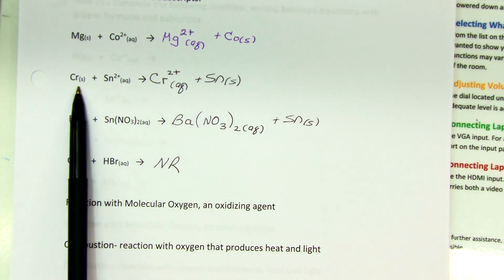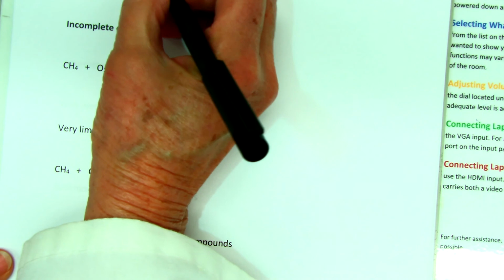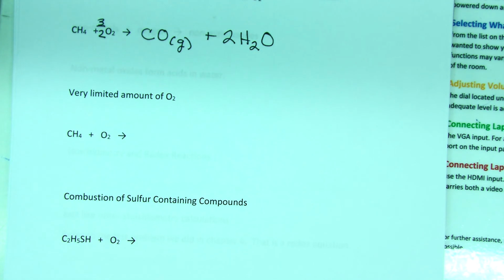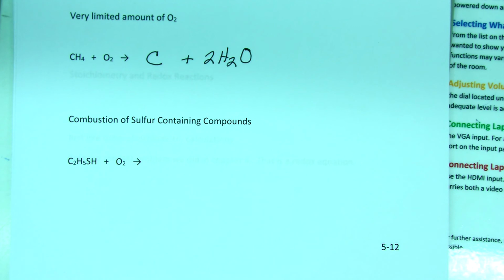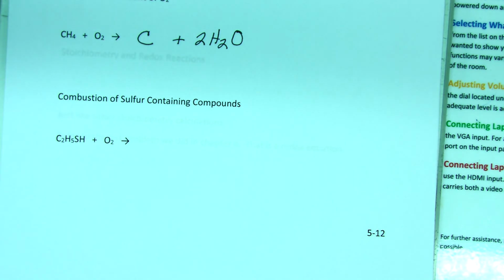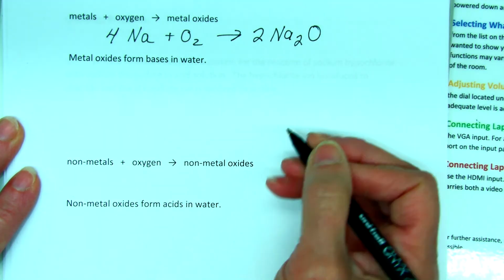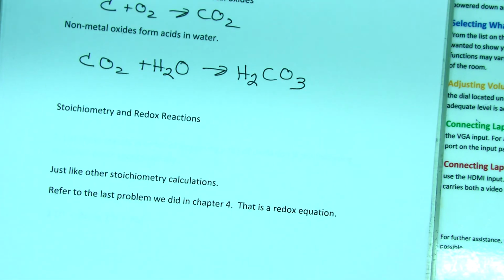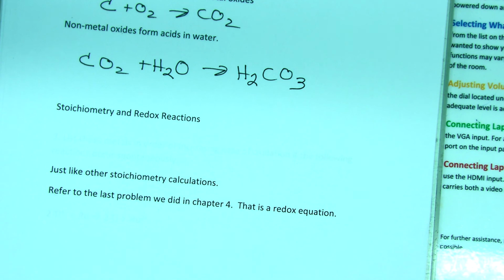Chapter 5 11